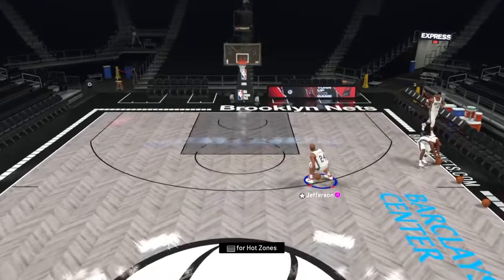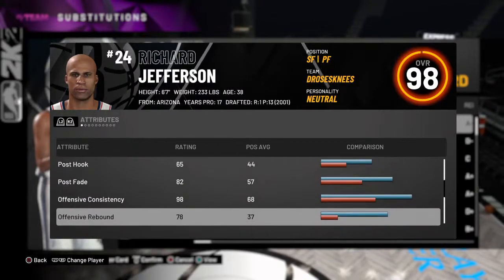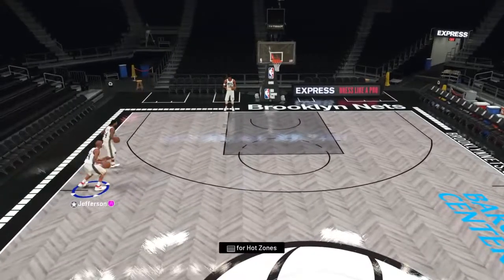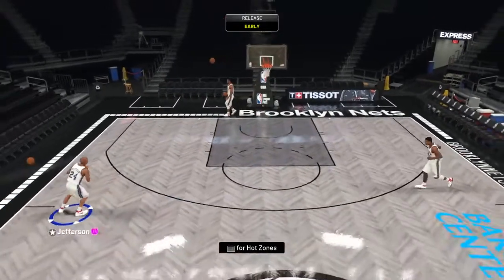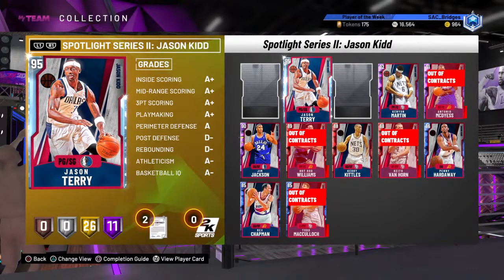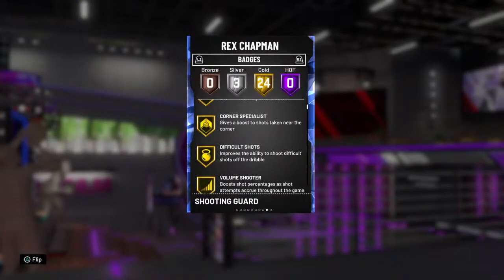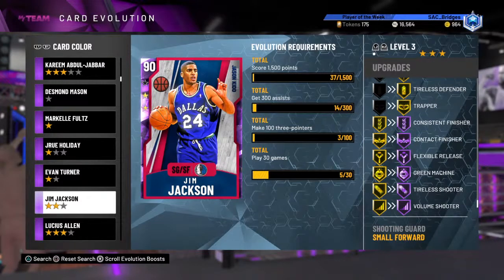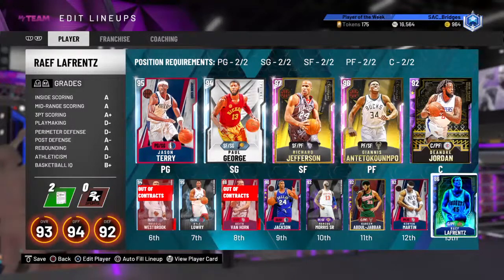NBA2k20 MyTeam Pink Diamond Richard Jefferson Breakdown + Which Kidd spotlight cards to keep?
Hello,

We are Brian "Unique" Mazique (YouTuber and Sports and Video Game Journalist with Forbes) and Nelson "Books" Blake II (Marvel Comics and DC artist and hardcore gamer).

Our channel covers sports and sports video games primarily, but we also dabble in fighting games and other pop culture. We have a weekly podcast that drops every Thursday night at 9pm ET, but we also publish the individual segments from the show along with other one-off videos throughout the week.